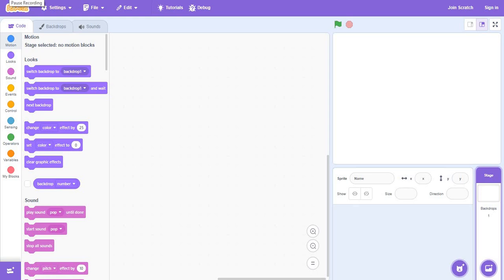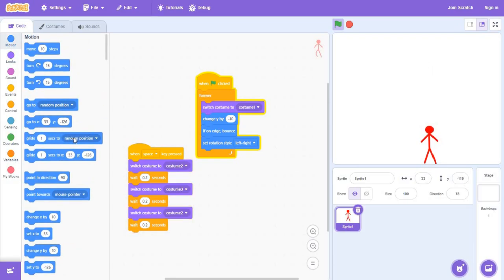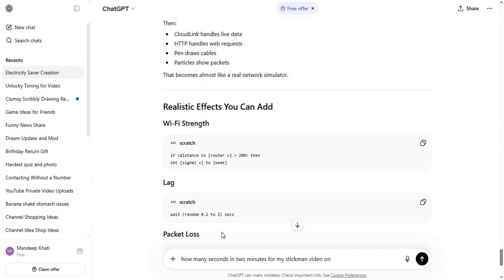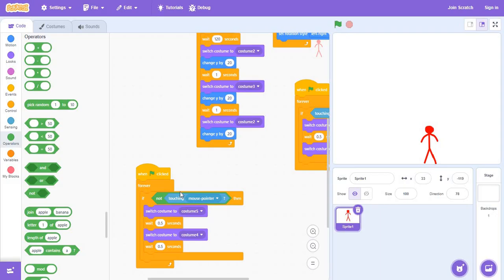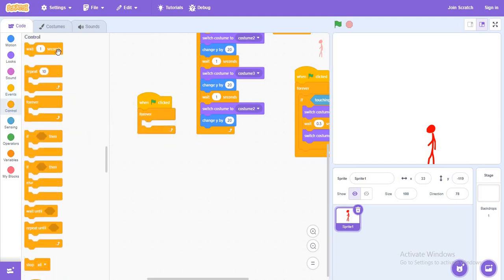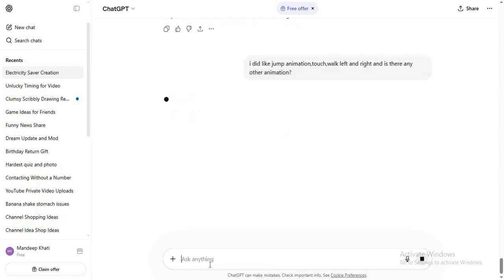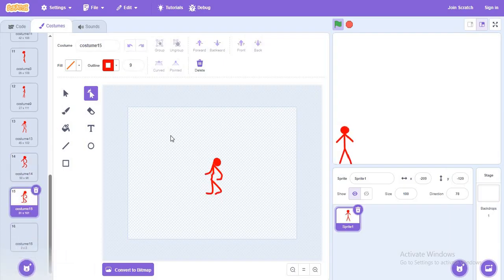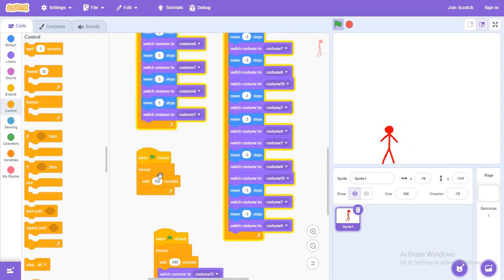21. How to make stickman in scratch?! | Game Development | Scratch Tutorial | Block Programming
what is your stickman like?+do you watch alan becker?

Option 1: Action-Packed & PlayfulWelcome to ! We make coding and computer science super fun for kids. 🖥️✨ Join our stickman hero as we learn to code, solve logic puzzles, and build awesome digital adventures.
2: Educational & InspiringHey there! Ready to be the ultimate coder? 🚀 At [Your Channel Name], we teach kids how to program, animate, and bring their ideas to life. Follow the coding journey of our animated stick figure who turns every script into a wacky new adventure. Let's build something cool!

What is your stickman like?
Since it sounds like your channel is about programming, your stickman should reflect the coding journey!The Problem-Solver: A stickman who acts like a detective, always magnifying glass-in-hand, trying to figure out which line of code just caused a bug in the program.The Code-Wizard: A stickman wearing a tiny, oversized wizard hat, casting "spells" that are actually just lines of code typing out on the screen to build structures or games.The Mischievous Glitch: A stickman who accidentally jumps into the code, acting like a cursor and messing around with your numbers, loops, and functions.

Do I watch Alan Becker?
Yes! He is an absolute legend in the stick figure animation world. Millions of people, including myself, know and love his viral Animator vs. Animation and Animation vs. Minecraft series. His storytelling is brilliant because he proves you don't need complex, dialogue-heavy characters to tell deeply emotional, hilarious, and action-packed stories. His work is a huge inspiration for anyone trying to bring digital drawings and code to life!For a quick tutorial on building stick figures in the style of Alan Becker:

🔥 Learn How to Make a Stickman Animation in Scratch!

In this fun and easy Scratch tutorial, we’ll create a Stickman character and animate it step by step! 🚀

Perfect for kids and beginners who want to learn Scratch coding, animation, and game creation.

✨ In this video, you’ll learn:

🧍 How to draw a Stickman in Scratch
🎨 How to create different costumes
▶️ How to animate the Stickman
💻 Simple Scratch coding
🚀 Create your own fun animation